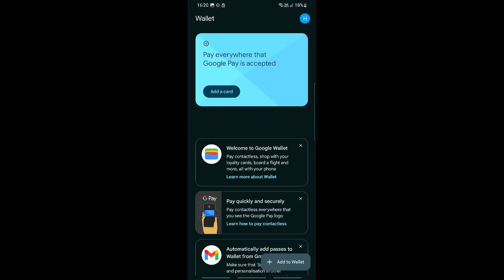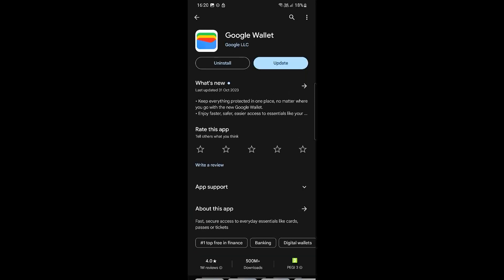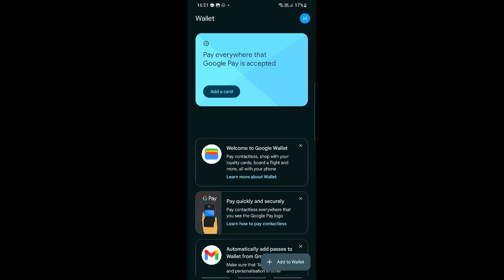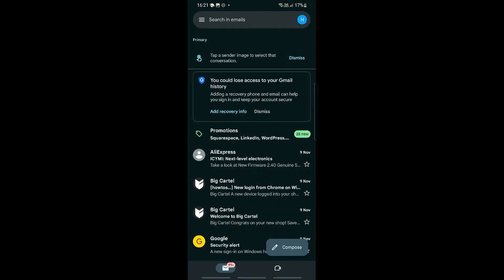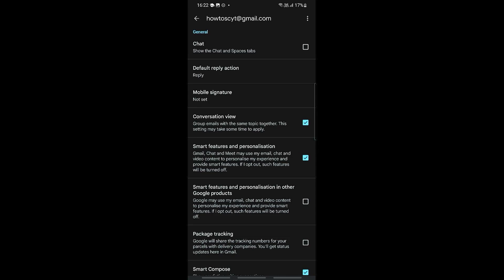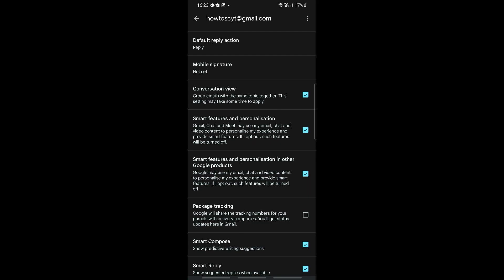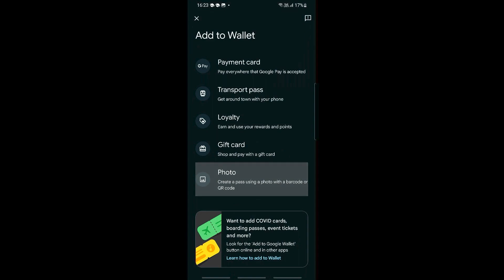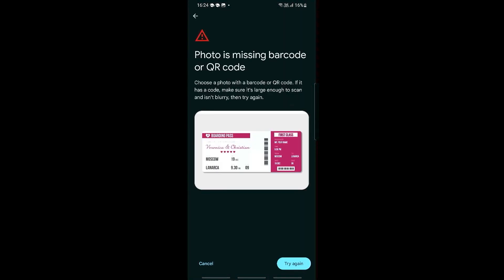How To Add Boarding Pass To Google Wallet (Easy New Method)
How to add boarding pass to google wallet.

In this video I'll show you how to google wallet add boarding pass. The method is very simple and clearly described in the video. Follow all of the steps & add flight boarding pass to google wallet.

Planning your next trip? Make your travel experience even smoother by learning how to effortlessly add plane tickets to Google Wallet. In this tutorial video, we guide you through the simple steps to enhance your travel organization and convenience. Key aspects covered include:

Accessing Google Wallet: Learn how to navigate Google Wallet, a handy tool for keeping all your travel essentials in one place.

Follow our easy-to-follow instructions on adding your plane tickets to Google Wallet, ensuring quick access and stress-free boarding.

Mobile Convenience: Explore the benefits of having your travel documents readily available on your mobile device through Google Wallet.

Tips and Tricks: Discover additional tips for organizing and managing your travel information effectively.

By the end of this video, you'll have the skills to streamline your travel documentation process and access your plane tickets seamlessly through Google Wallet. Join us and elevate your travel experience with this handy digital tool!